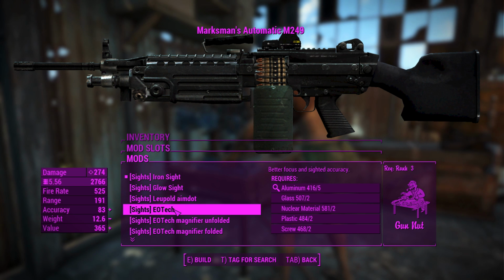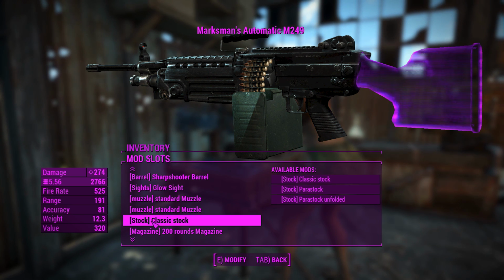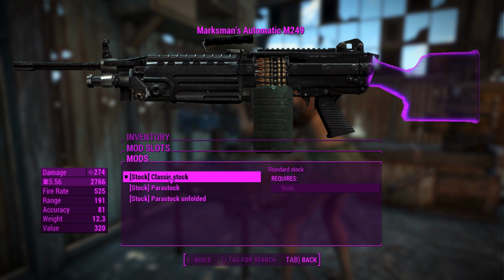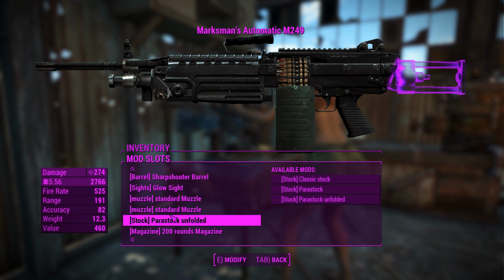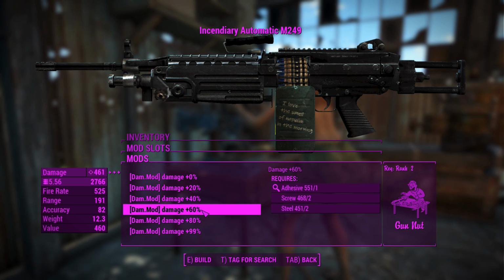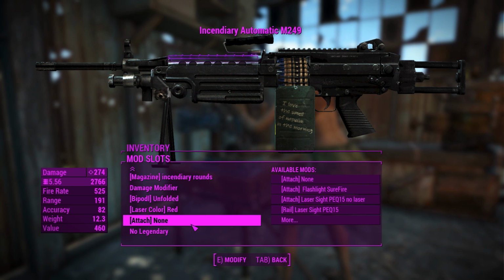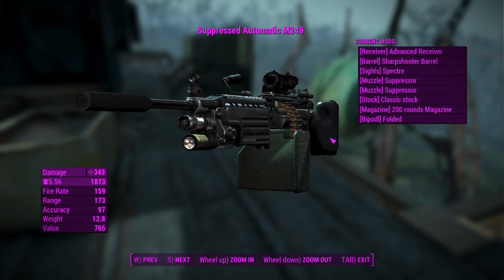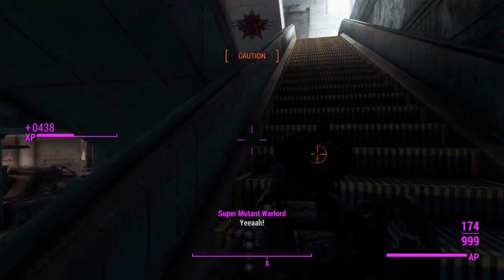Fallout 4: Weapon Showcases: M249 SAW (Mod)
M249: NOTE - This mod has been updated since this recording
Also big 'NO ANIME' Penguin to all the screenshots of this mod
XB1: Coming soon!